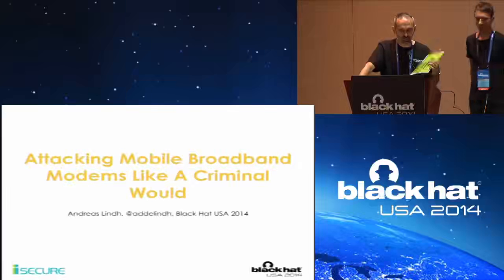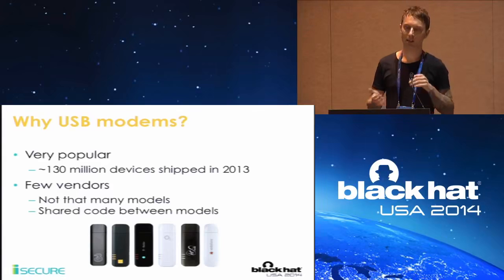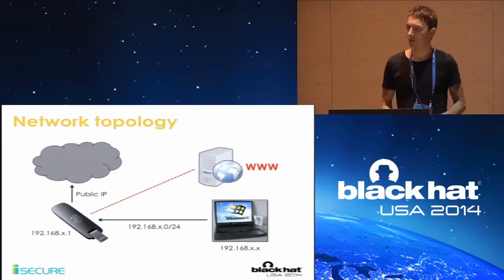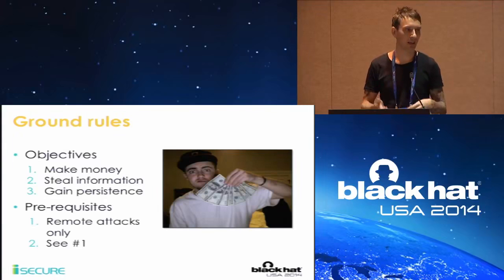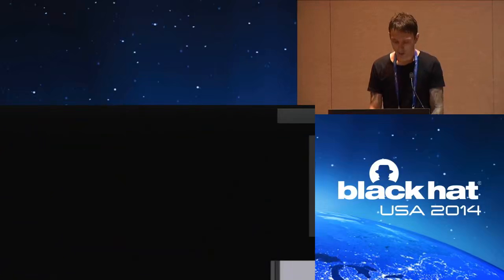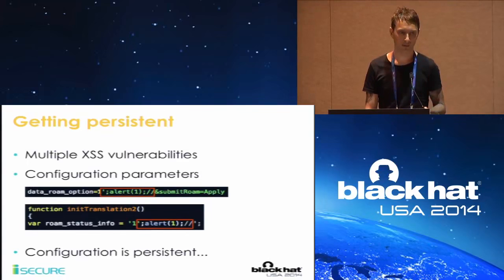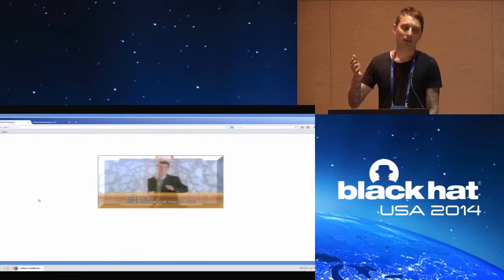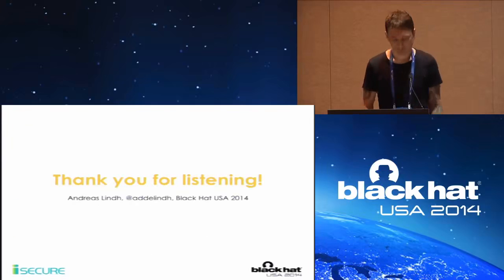Attacking Mobile Broadband Modems Like a Criminal Would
While there has certainly been some interesting research into the security of mobile broadband modems, or "dongles," in the past, it has almost exclusively focused on novel attacks such as buffer overflows over text message, attacks on the device's file system, and other advanced approaches. The level of skill and effort required to execute such an attack reduces the potential number of attackers, but there are easier ways to monetize from attacking these devices too.

This talk will focus on some more likely scenarios; web-based attacks that are not that hard to pull off but that will allow the attacker to cash in without too much effort. The speaker will demonstrate how to profit, steal sensitive information, and establish a persistent hold on the devices, and also how a seemingly modest attack could be used as part of a more advanced attack chain. There will also be an analysis of why it is easy being an Internet criminal, and how it will continue to be so unless drastic changes are made to how we approach and implement new consumer technology.

Oh, and there will be demos.

PRESENTED BY
Andreas Lindh